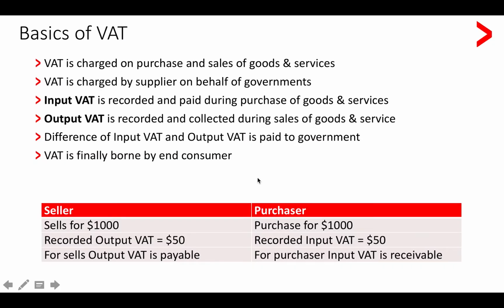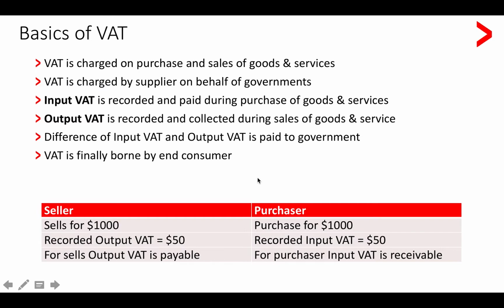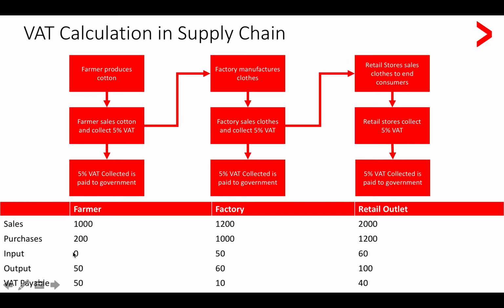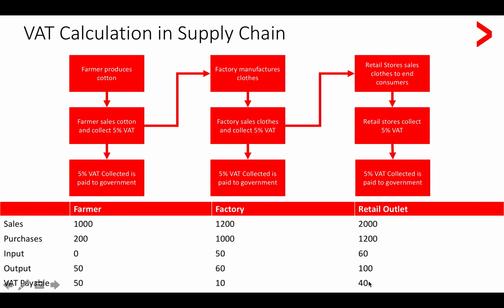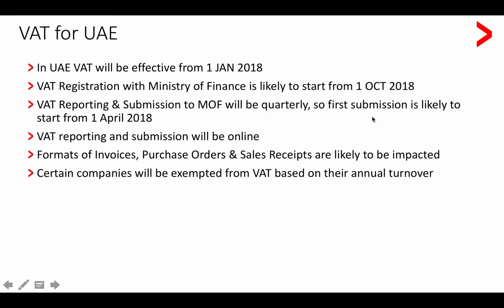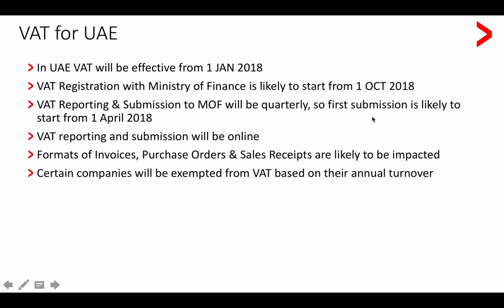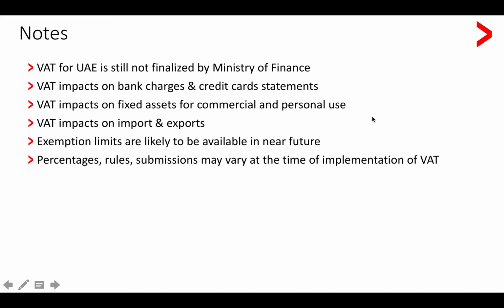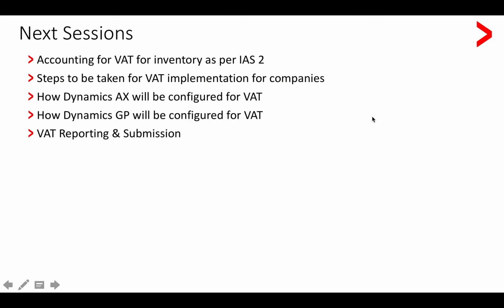VAT Implementation UAE - Crest Venture Solutions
Value Added Tax (VAT) will be effective in UAE from 1st January 2018. Our consultants can help your team to get it implemented for your business. Our expert advise and trainings to your finance team will allow you to adopt VAT quickly.

We work in diversified regions which helps us to understands these taxation and reporting requirements. Crest Venture Solutions is a group of highly skilled business consultants. We work with clients of all sizes and across a range of different sectors. Our consultants bring knowledge and experience to your business with variety of solutions to ensure your business processes are efficient, controlled and effective to meet business objectives.